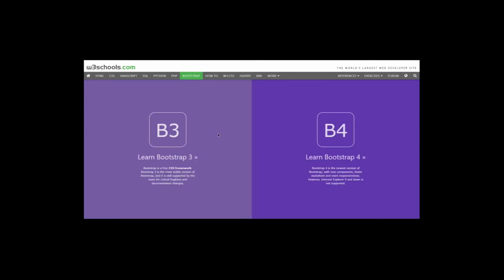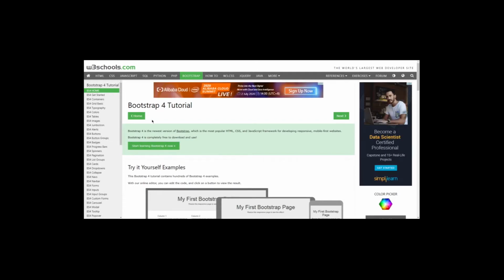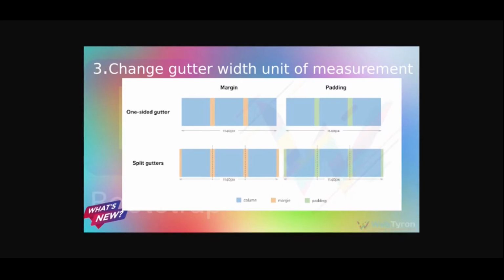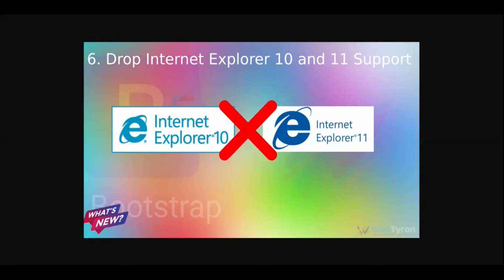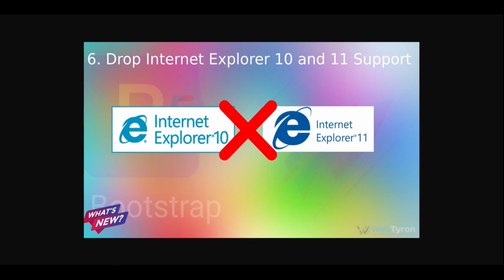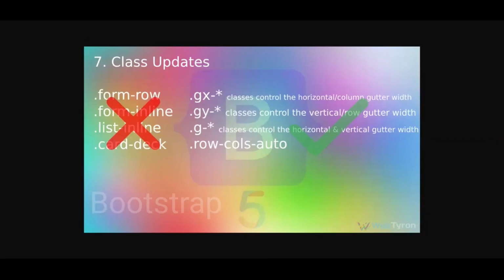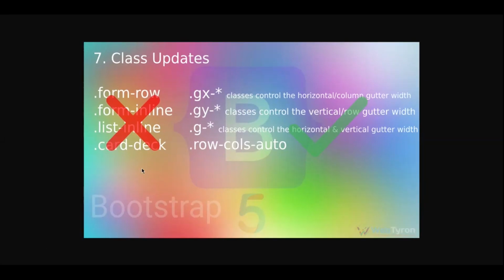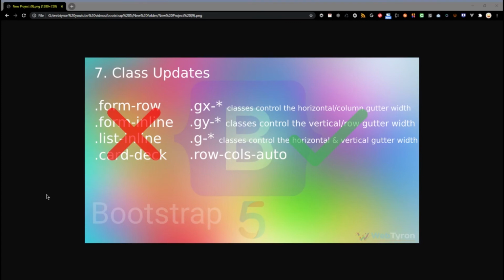All you need to know about bootstrap 5 in web development.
Bootstrap · The most popular HTML, CSS, and JS library in the world. For the first time ever, Bootstrap has its own open source SVG icon library, designed to work best with our components and documentation.Basically Bootstrap is a free and open-source CSS framework directed at responsive, mobile-first front-end web development. It contains CSS- and JavaScript-based design templates for typography, forms, buttons, navigation, and other interface components.